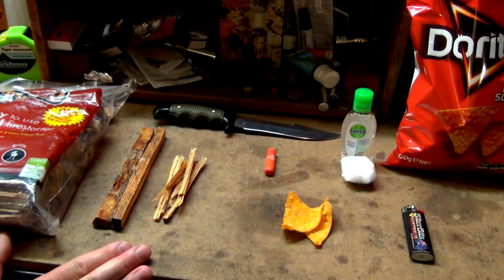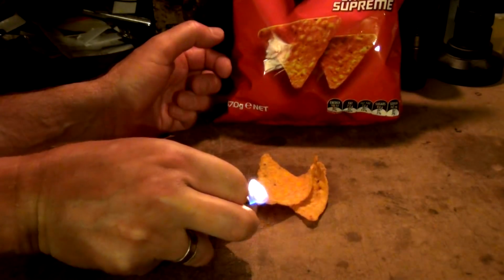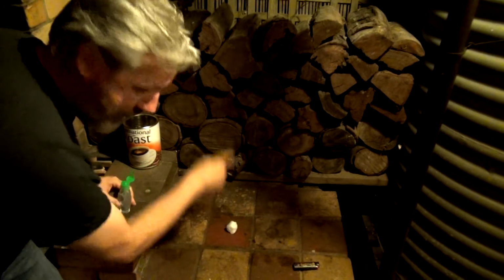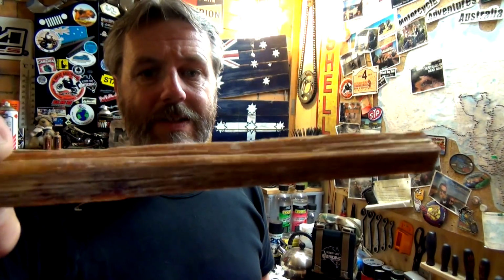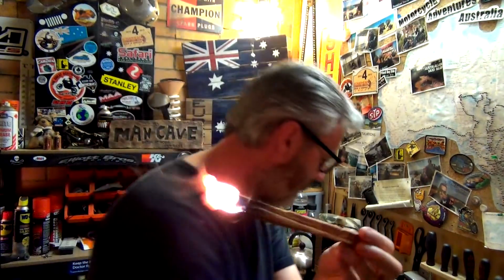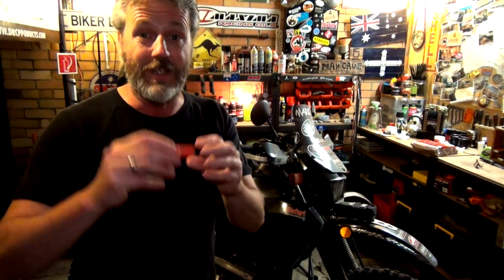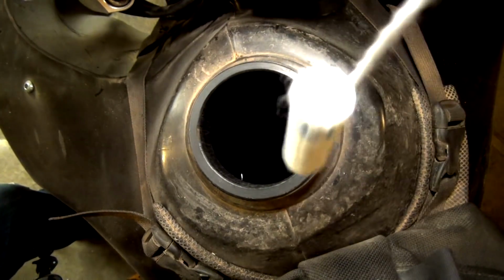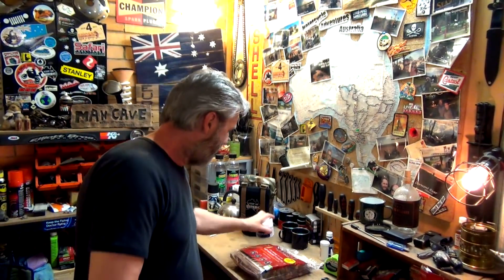ULTIMATE Fire Lighter/Starter for Motorcycle Campers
G'day guys, I reckon this has to be the Ultimate Motorcycle Campers fire lighter/starter of all time and it's DIY. I also look at FATWOOD, Dorito Chips and Hand Sanitiser. Hope you enjoy :-) Cheers... Mark

🛒 You can Buy our Stuff here:

Stickers, Patches and Stubby Holders for the International guys!

🕕 SCHEDULE:
⚠️ MAN CAVE TUESDAY
EVERY Tuesday Night at 6:00pm (AEST)

👍🏻 Want to send us a Sticker or Something?
Mark & Nay
AUSTRALIA